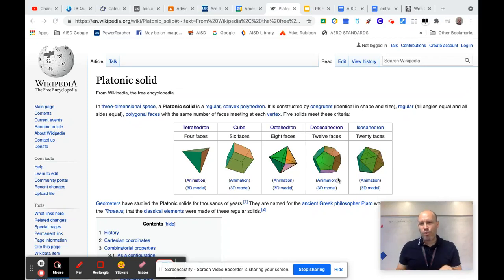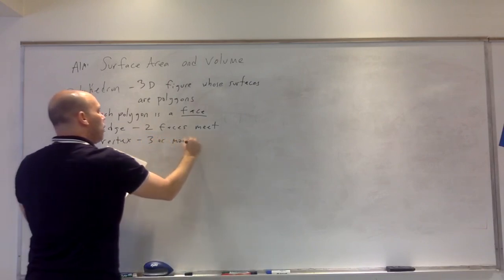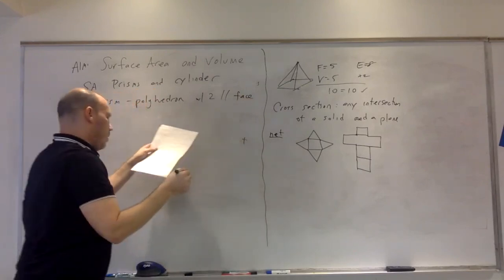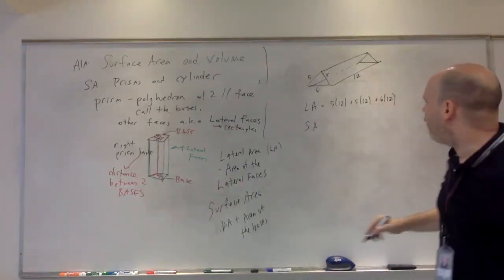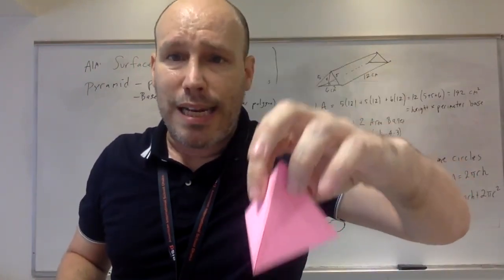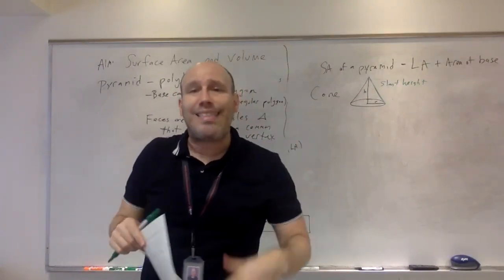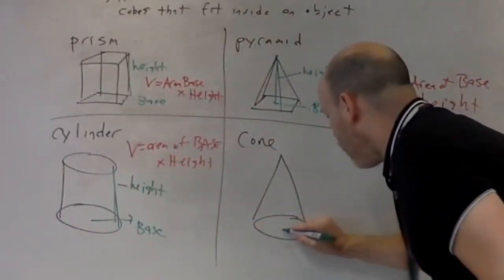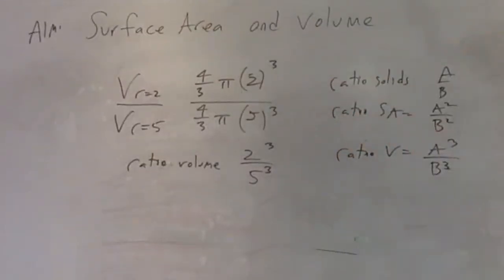Surface Area and Volume